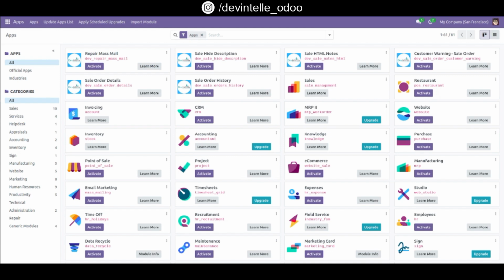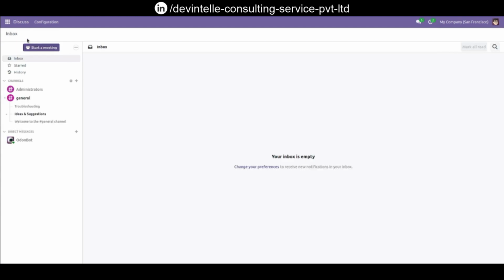How To Sale Mail From The Repair Order In Odoo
The "Sale Mail from Repair Order" feature in Odoo enables businesses to directly communicate with customers by sending sales-related emails directly from the repair order screen. This functionality simplifies the process of keeping customers informed about repair order progress, quotations, or invoices, enhancing customer engagement and satisfaction.

With this feature, users can create, review, and send emails containing important information about the repair order, such as repair details, costs, and additional sales offers. It ensures seamless documentation of all communication in the repair order's chatter for better tracking. By integrating sales communication into repair orders, businesses can reduce the need for external tools, ensuring all processes are managed within Odoo.

This feature supports customization of email templates for specific customer needs, making it highly adaptable to various business requirements. The ability to include attachments, such as invoices or repair estimates, further boosts operational efficiency.

skype : devintelle